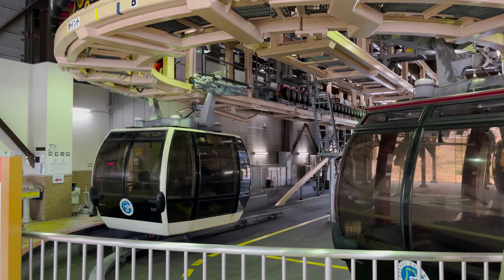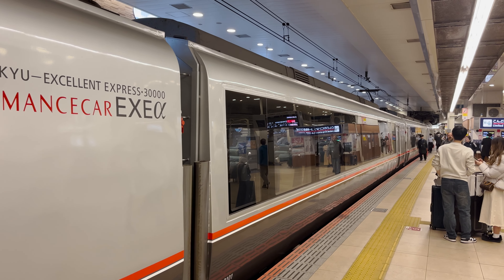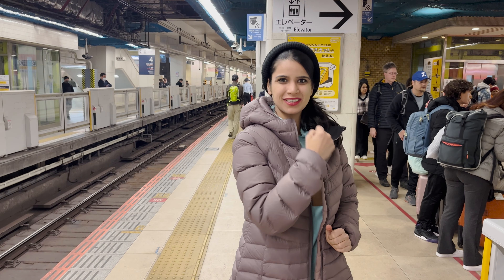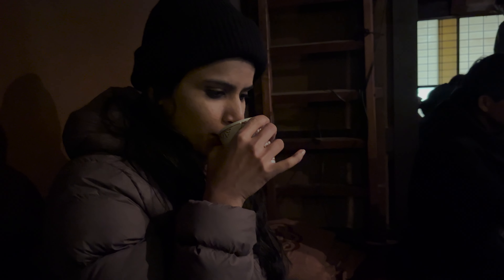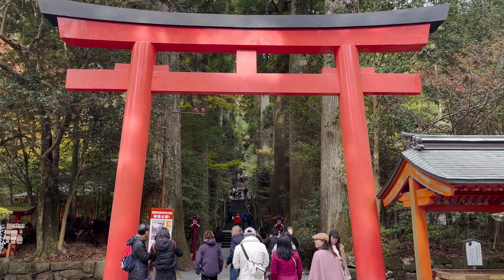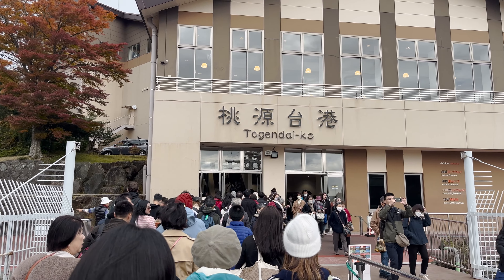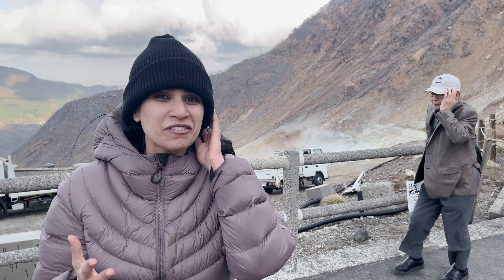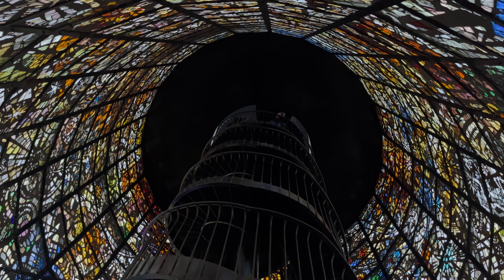Hakone day trip from Tokyo | Hakone Travel Guide | Hakone Itinerary | Travel Around the World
Escape the hustle and bustle of Tokyo and immerse yourself in the natural beauty and cultural heritage of Hakone. In this video, we’ll take you on a journey through this picturesque region, renowned for its hot springs, stunning views of Mount Fuji, and historical sites.

🌟 Highlights
➤ Amazake Tea House: Step back in time at this traditional tea house on the historic Tokaido Road, where you can enjoy a warm cup of Amazake (sweet rice wine) and other traditional snacks.
➤ Hakone Jinja Shrine: Explore this serene shrine nestled in the forest and take in the iconic red torii gate by the lake.
➤ Lake Ashi Cruise: Enjoy a scenic boat ride across Lake Ashi, offering breathtaking views of Mount Fuji on clear days.
➤ Ropeway Adventure: Take a ride on the Hakone Ropeway for panoramic views of the surrounding mountains and valleys.
➤ Owakudani Valley: Experience the volcanic activity of Owakudani, with its sulfur vents and hot springs. Don’t forget to try the famous black eggs!
➤ Hakone Open-Air Museum: Wander through this unique museum featuring impressive sculptures set against the backdrop of Hakone's natural beauty.
➤ Hakone Yuryo: Relax in this modern onsen (hot spring) facility offering private baths and stunning views of the surrounding nature.

🎫 Hakone Free Pass
➤ The Hakone free pass gives you unlimited rides on 8 modes of transportation in Hakone region and one round trip regular train ride on the Odakyu line, that is, from Shinjuku Station to Odawara Station.
➤ From Odawara Station, you can go to Hakone-Yumoto Station by making use of Hakone Free Pass.
➤ The pass can be purchased from this (Mobile Only Website)
➤ IMPORTANT - Screenshots are not allowed and there are chances that you might not get internet in some areas, so do keep your pass ready in advance.
➤ Keep in mind, you cannot take limited express train with Hakone Free Pass.
➤ You can buy the Romance Car Limited Express train ticket by paying a surcharge if you have Hakone Free Pass. (RECOMMENDED - One Way)

🚌 How to Travel (Make use of Google Maps)
➤ Take a Romance Car Limited Express Train from Shinjuku Station to Hakone-Yumoto Station.
➤ Take a bus from Hakone-Yumoto Station to Amasake Tea House.
➤ Take another bus from Amasake Tea House to Moto-Hakone.
➤ Walk towards Hakone Jinja Shrine
➤ Walk back to Lake Ashi and then take a Pirate Ship to reach other end of the Lake Ashi
➤ Take a ropeway to reach Owakudani
➤ Take a ropeway and a cable car to reach Hakone Open Air Museum
➤ Take another cable car to reach Hakone-Yuryo

💡 Tips for a Great Trip
➤ Timing: Start early to make the most of your day and beat the crowds.
➤ Weather: Check the weather forecast, especially if you want to see Mount Fuji.
➤ Packing: Bring comfortable walking shoes, a camera, and layers to adapt to changing weather conditions.

Content Creation by Tejal Agrawal and Aman Agrawal
🎥 Camera: iPhone 13
🎥 Gadgets: Dji OM 6, Selfie Stick
🧰 Editing Software: Adobe Premiere Pro 2023